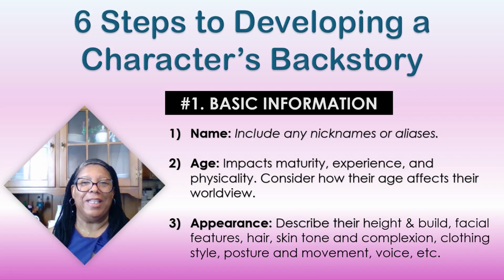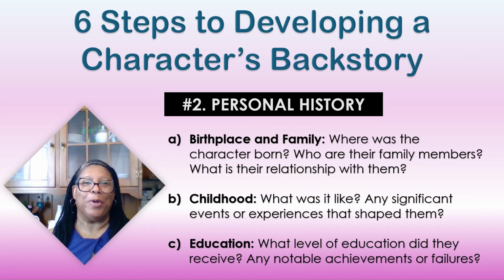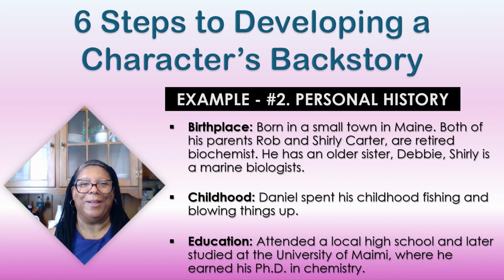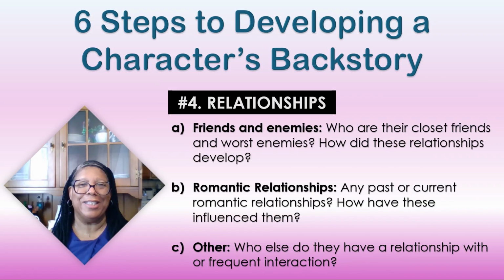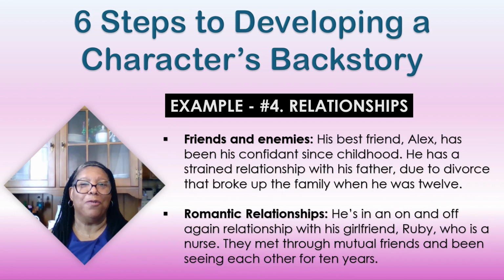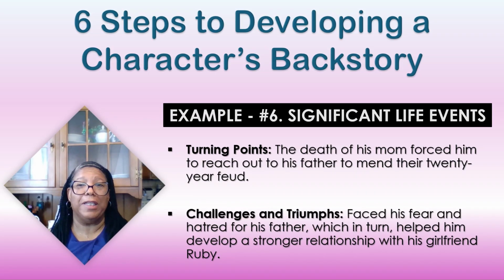6 Steps to Developing a Character’s Backstory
6 Steps to Developing a Character’s Backstory

When creating a story that truly connects your audience to your character, you must first make them believable, loveable, or even despised. In this video, you’ll learn six essential steps to crafting a character’s backstory that feels authentic, layered, and emotionally resonant. From establishing basic biographical details like age, origin, and upbringing, to exploring formative personal history that shaped their worldview, I show you how to build characters who live beyond the page.

You'll learn how to define personality traits and quirks that drive behavior, map out key relationships that influence their choices, and weave in career paths and skill sets that reflect their journey. We also dive into how to anchor your character with significant life events. Every character’s backstory is as true as your imagination allows you to express itself.

Timestamps:

00:00 - Introduction
00:48 - Basic Information
01:54 - Personal History
03:16 - Personality and Traits
04:25 - Relationships
04:45 - Career and Skills
06:31 - Significant Live Events